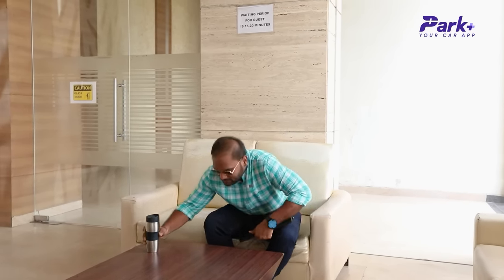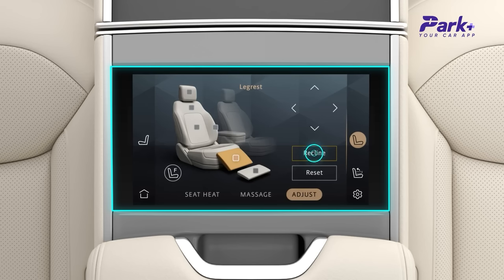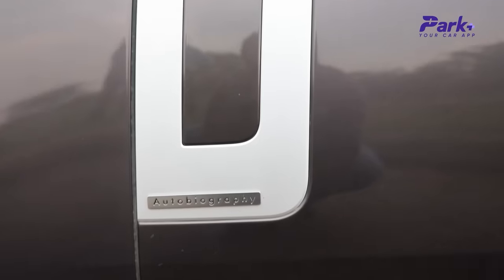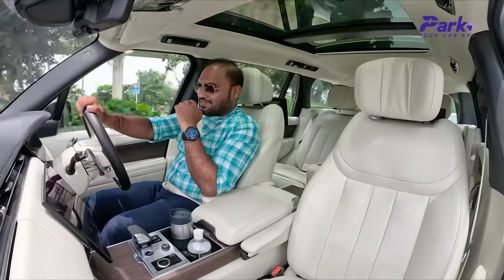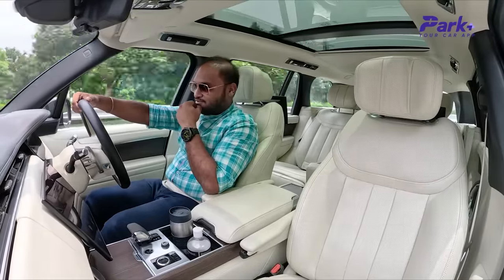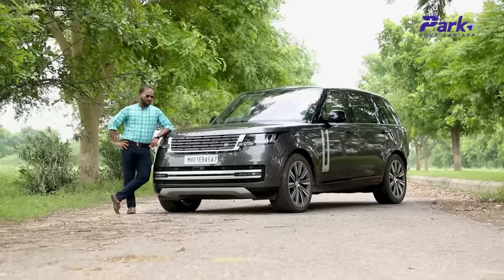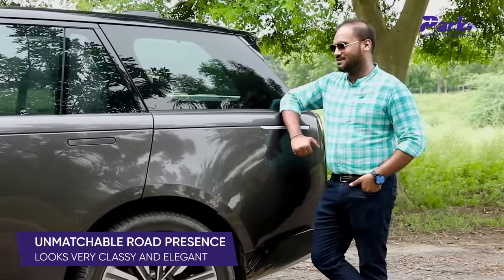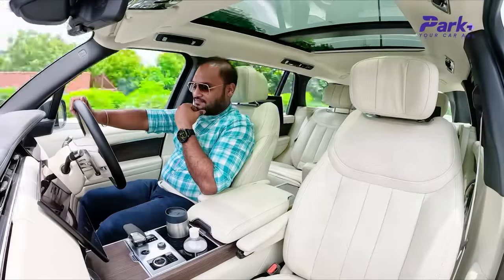New Range Rover Autobiography Review - Park+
Range Rovers have defined epitome among the luxury SUVs for quite a while now and the new 2023 Range Rover takes it up by a notch. It’s beautiful, powerful and sophisticated and the Range Rover Autobiography comes loaded to the gills with more creature comforts you usually need, save for few specifics you get in top-of-the-line SV. We spent a week with this behemoth of a luxury SUV and here is our experience.